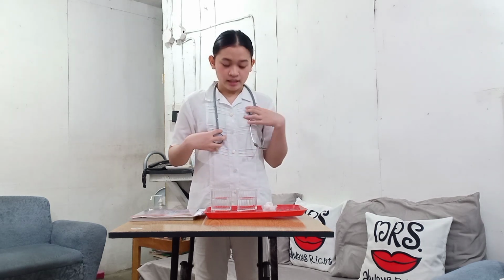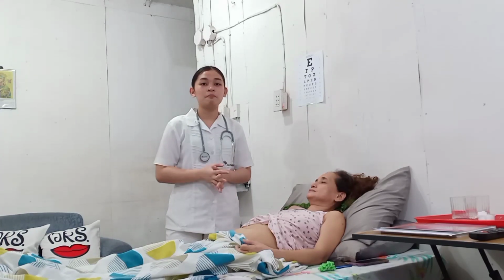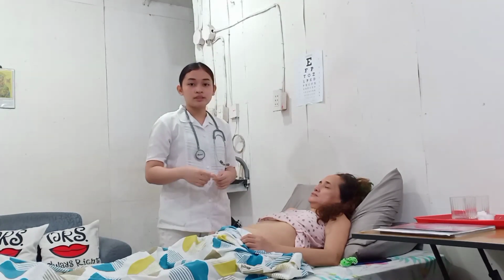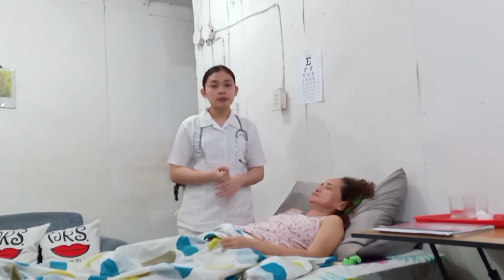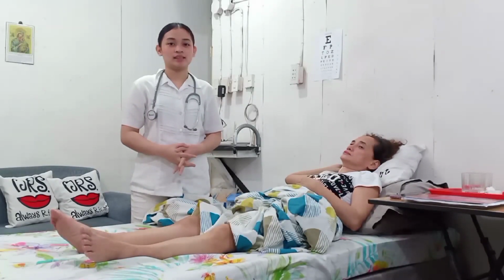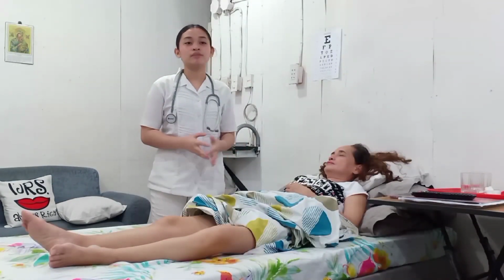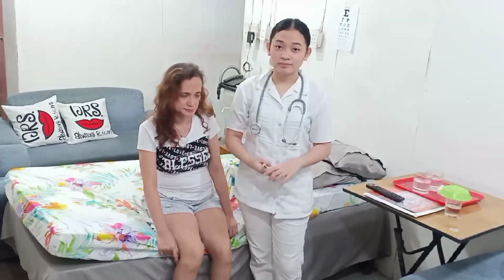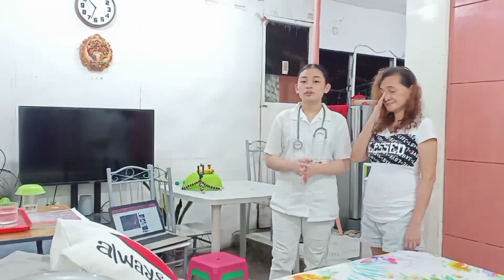Head to Toe Physical Assessment | Abdomen and Lower Extremities (Segment 4)